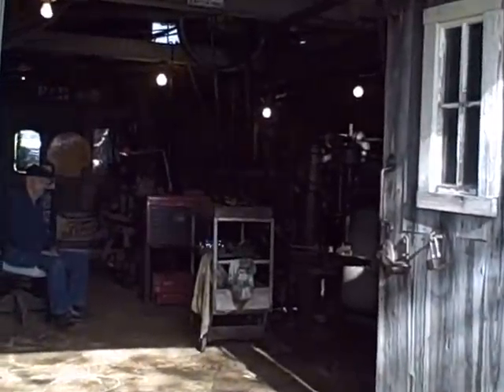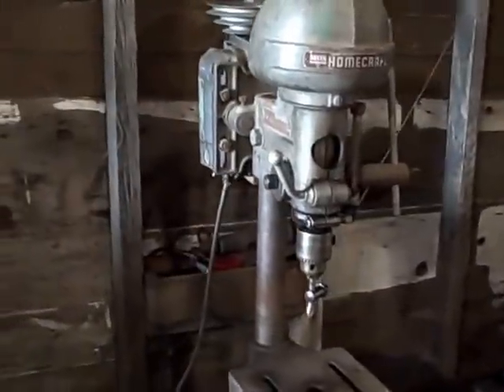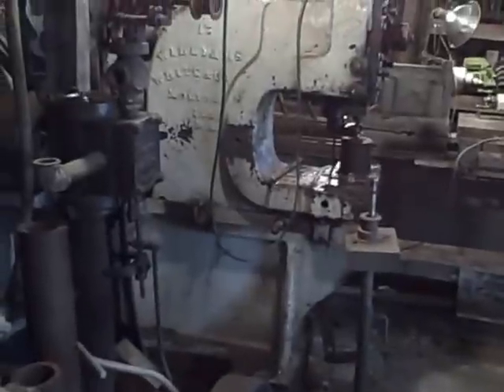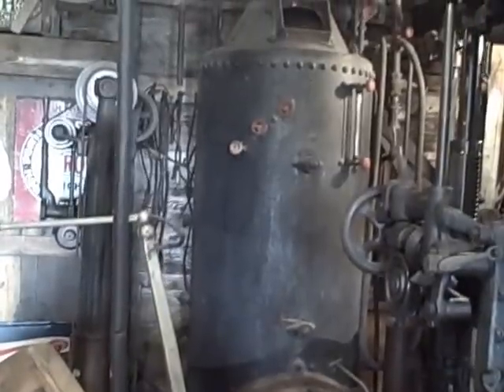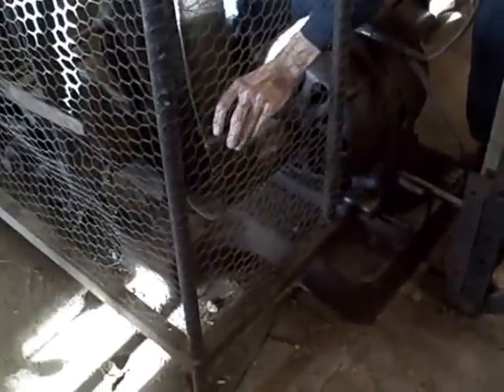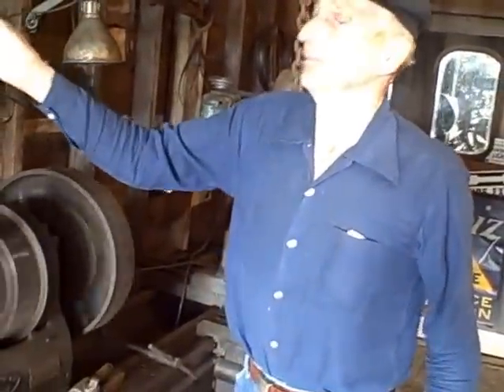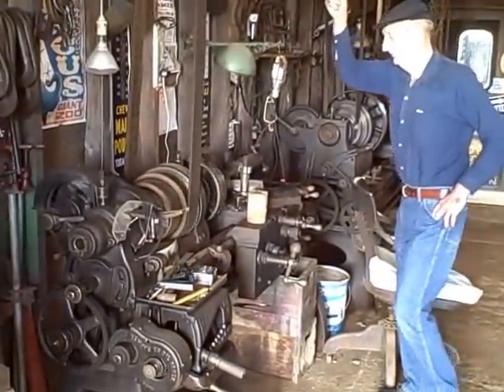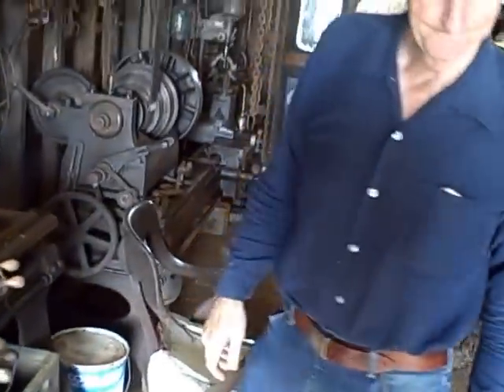Machine Shop Line Shaft lathe and drill press tools, power punch, radial drill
Here is a 60 year collection of heavy industrial machine shop tools operated by line shafts, powered by an electric motor. Includes a shaper, hammer, drill press and lathes run by a Wagner Electric Motor.  Power up the motor, throw the clutch and you are in business.